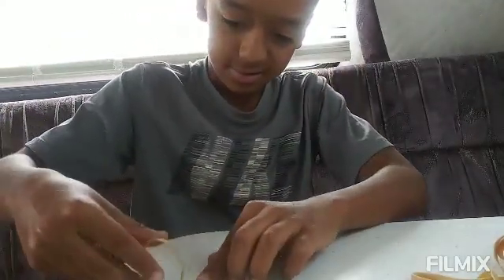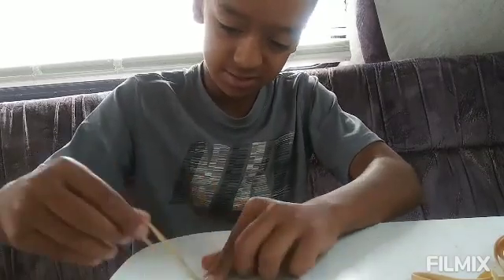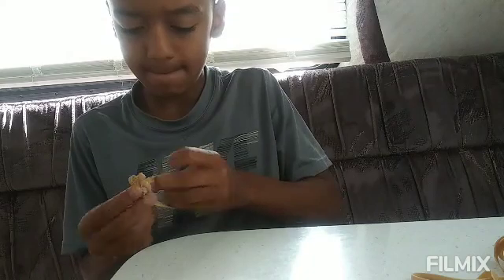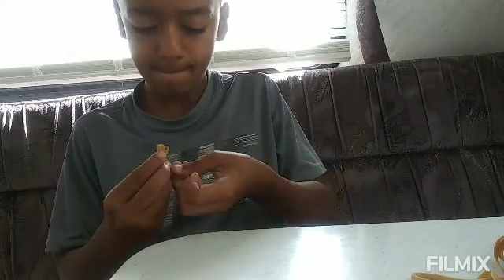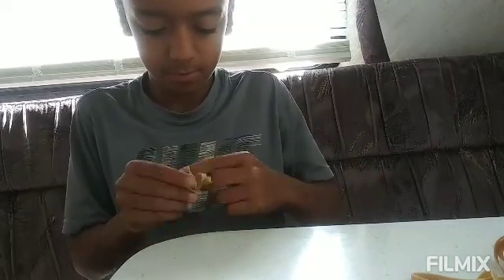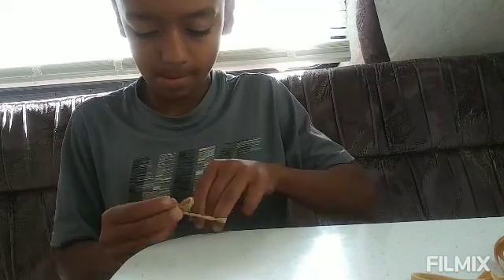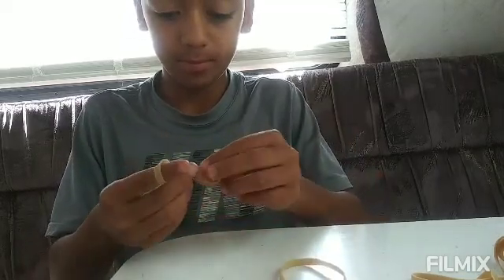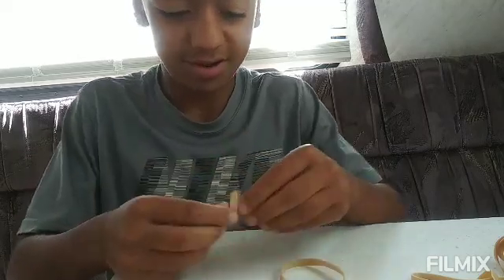rubber band ball